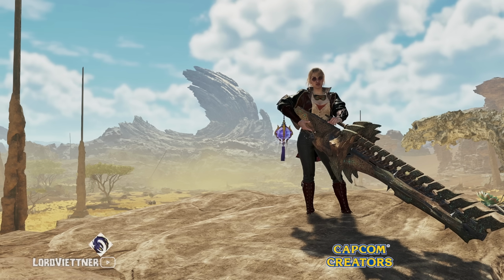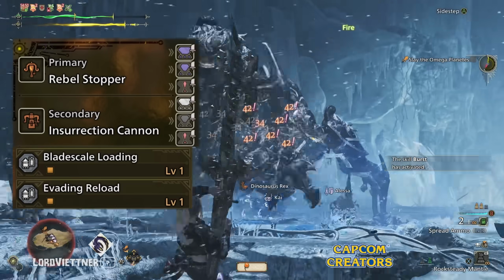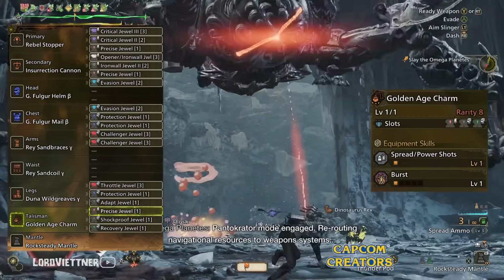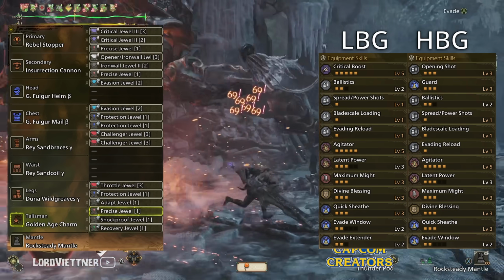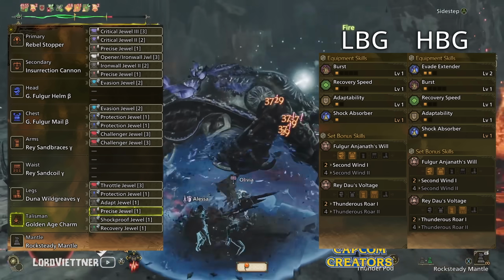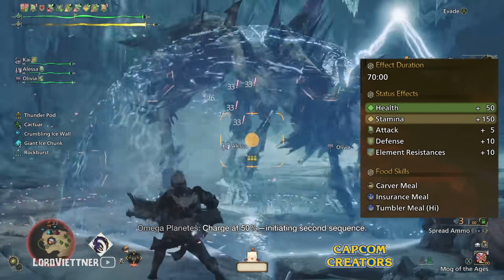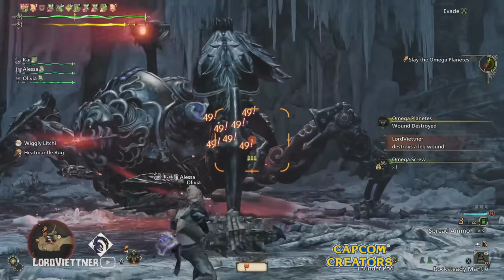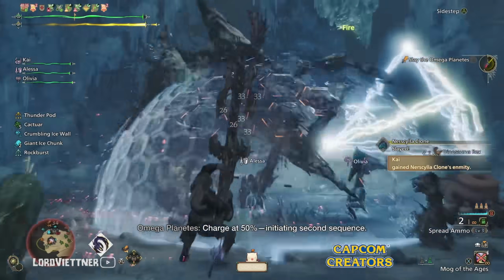Tired of FAILING Omega? Try *THIS* EASY SOLO Set-Up! [READ PINNED COMMENT: MH Wilds]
or shop for games using my Nexus link above, as I get a small portion of that sale :D

Full PC Specs:
RAM - 32GB Corsair DDR5 (4x8GB)
CPU - Ryzen 7 7700X
GPU - RTX 4060Ti Monster Hunter Edition
Power Supply - Pystar 850W 80+ Gold
Storage - Samsung 970 EVO Plus 2TB NVMe
Main Monitor - Acer 32", 1440p 165Hz

Chapters:
0:00 Introduction
1:01 Best Bowguns
2:01 Spread 3 Set for Omega Planetes
7:50 Best Canteen Meal
8:18 Area 1 Guide
9:05 Area 2 Guide
10:44 Area 3 & Nercylla Guide
12:16 Area 4 - Finishing the Hunt
15:02 Outro

What are you doing down this far, go leave a comment since you wanna scroll ;) Be nice to each other down there!